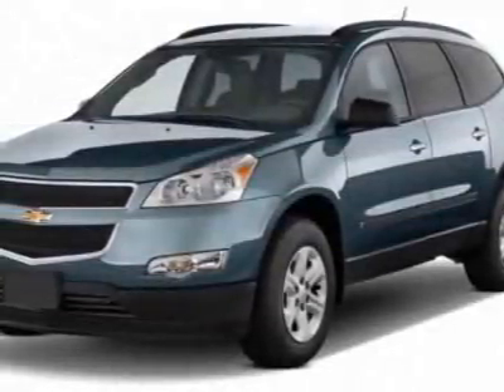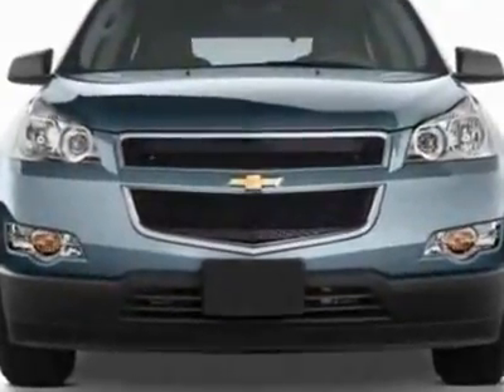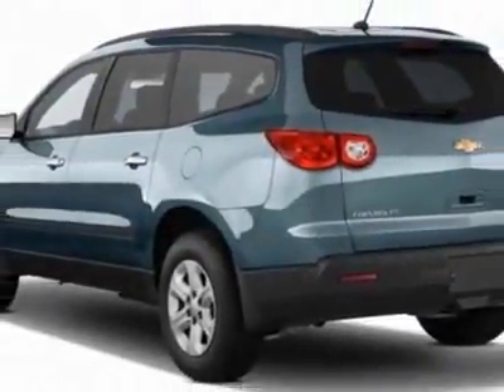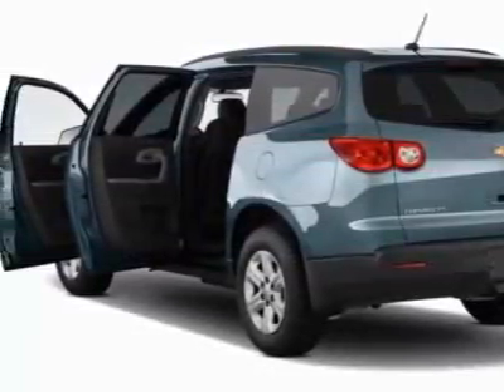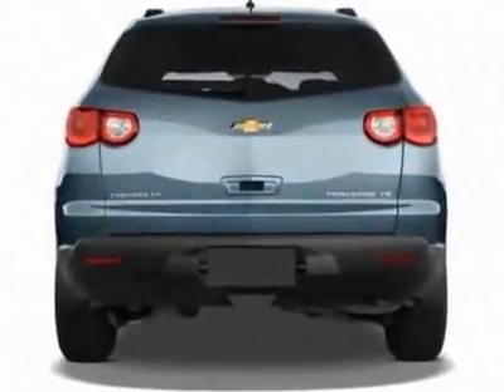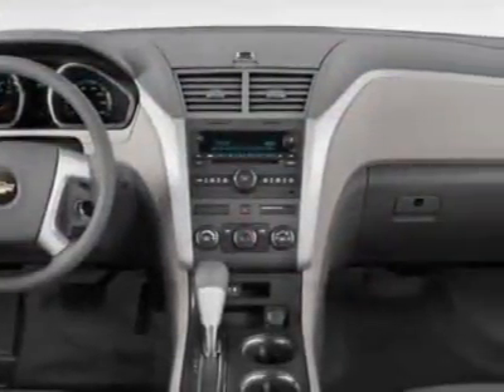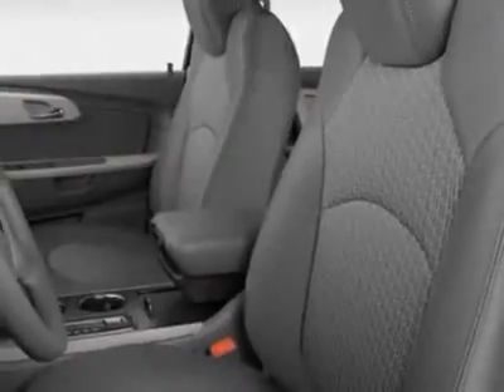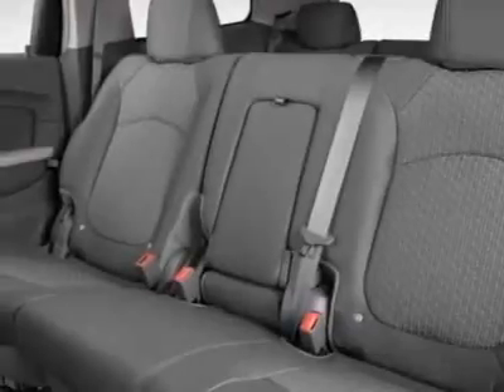2011 Chevrolet Traverse LT W/1LT SUV - Norfolk, VA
Colonial Chevrolet - Norfolk, VA, Norfolk, VA - Chevrolet Traverse LT W/1LT